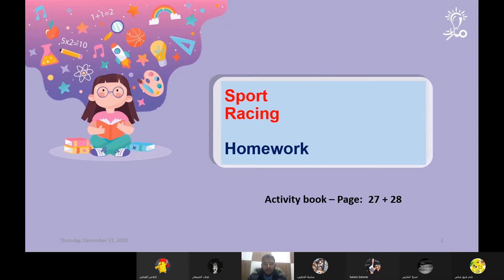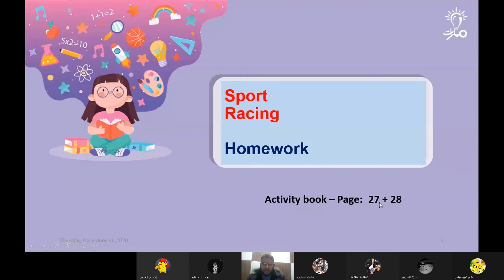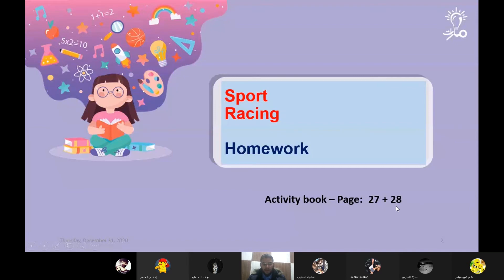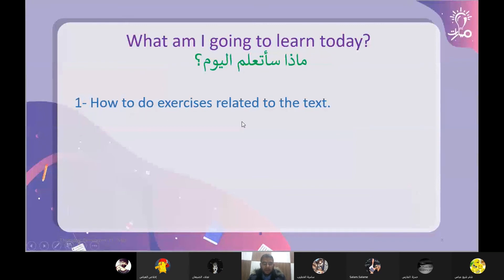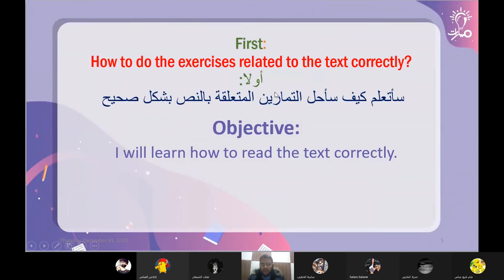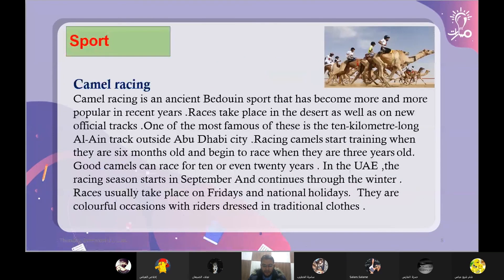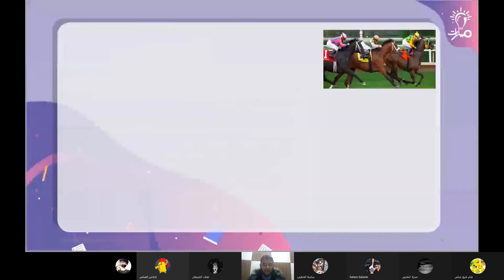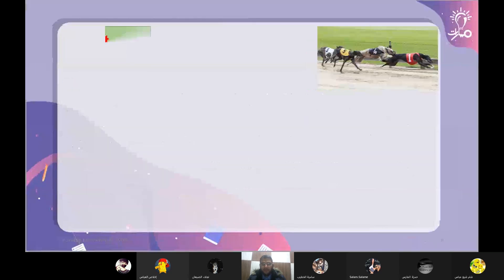فقرة Warm up من درس Sport Racing في كتاب اللغة الإنكليزية للصف العاشر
معلم المادة : محمد الخليل
مبادرة مسارات : مبادرة نشر المعرفة عن بُعد بين السوريين
المعرفات الرسمية الخاصة بالمبادرة على مواقع التواصل الاجتماعي
فيس بوك